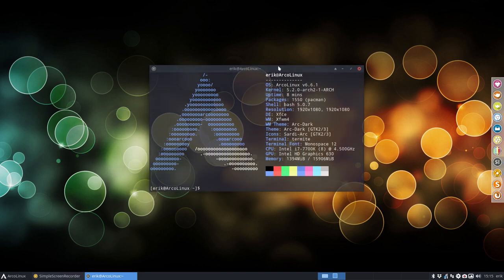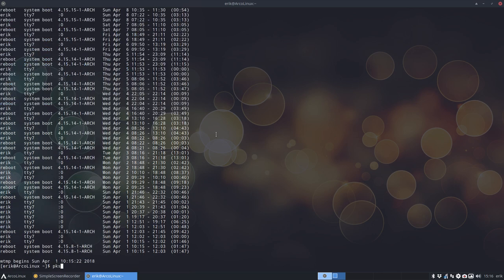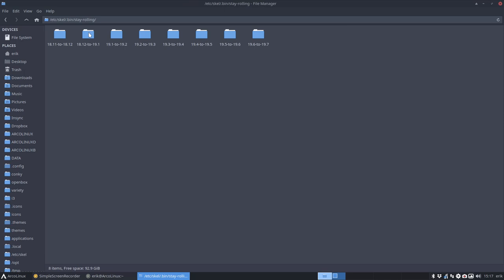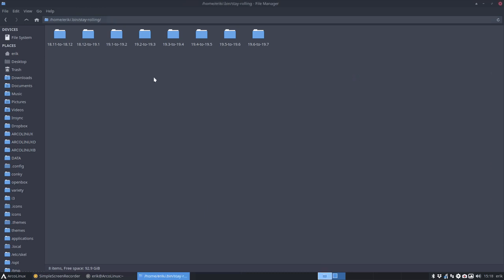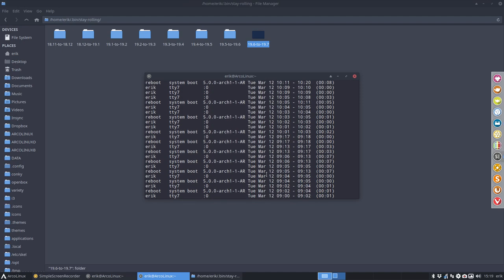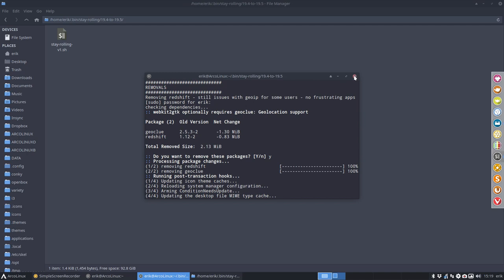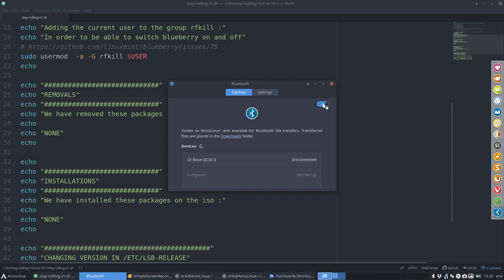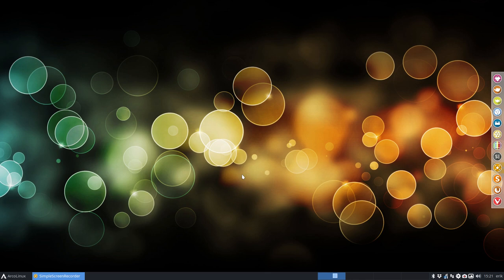ArcoLinux : 1020 updating ArcoLinux from April till July 2019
NO ARTICLE - UPDATING PRIOR TO MAKING A TUTORIAL FOR ARCH LINUX  LXQT